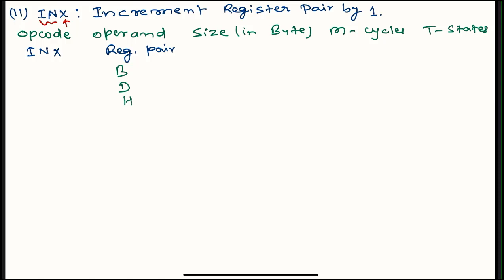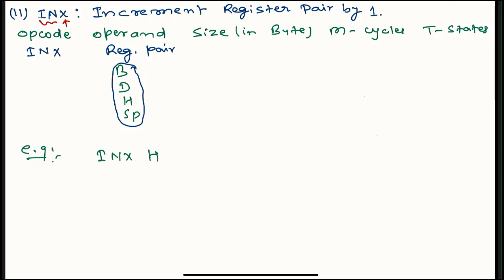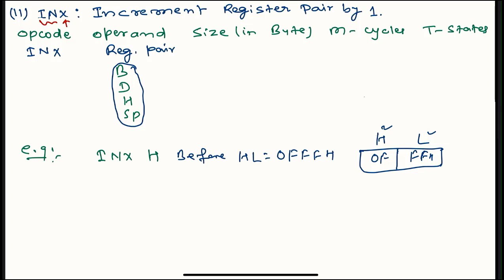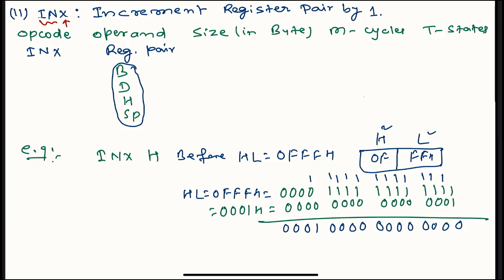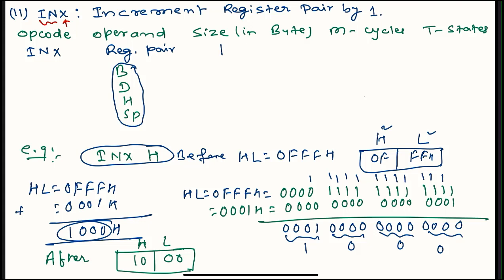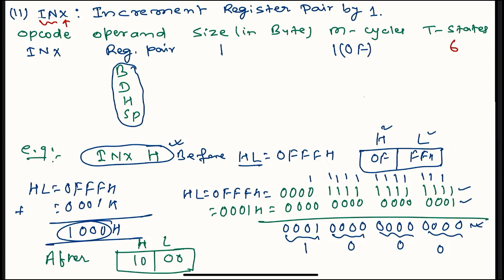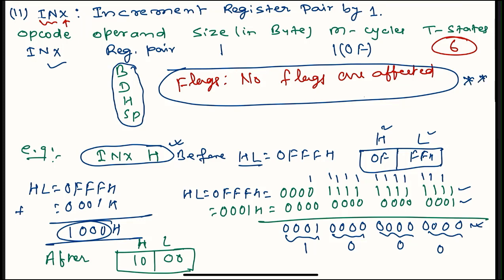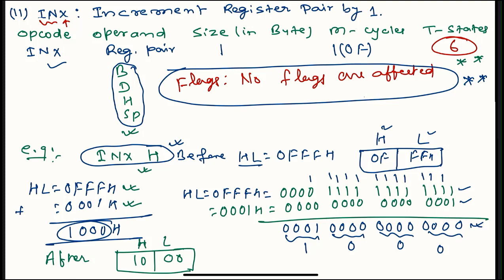Microprocessor-8085 | Arithmetic lnstructions- INX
Dear Aspirants,
In this video you can find concept of Microprocessor 8085 Arithematic Instruction INX. Our videos can help candidates to calculate their Ability before GATE Exam.